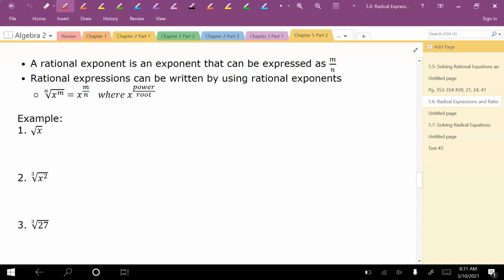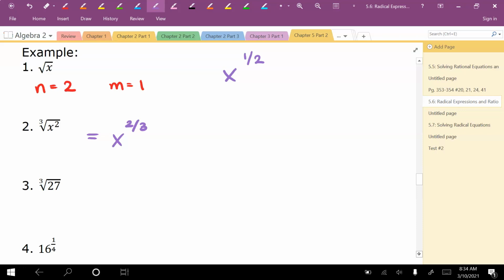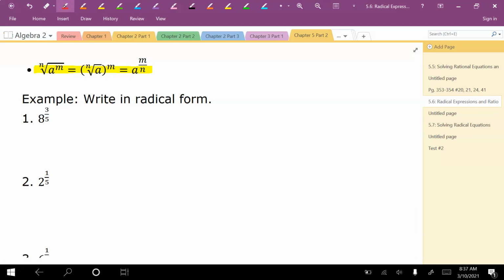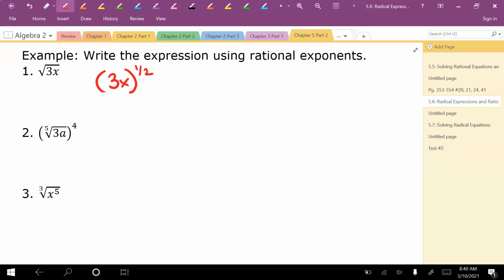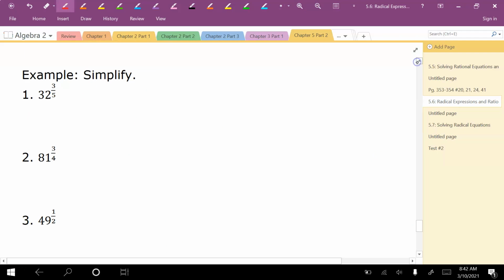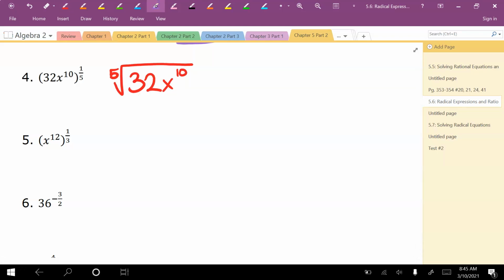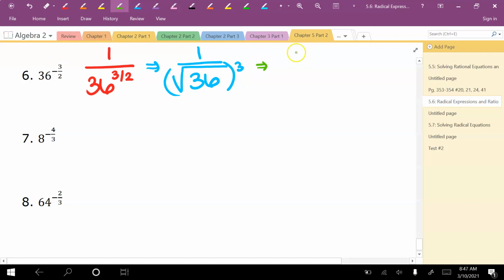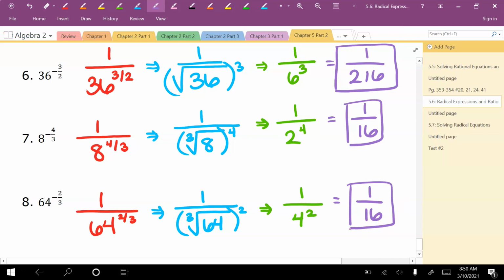Algebra 2 - 5.6 Radical Expressions & Rational Exponents Part 3